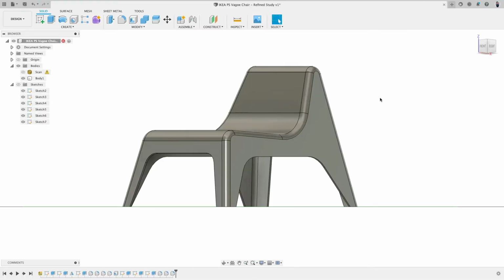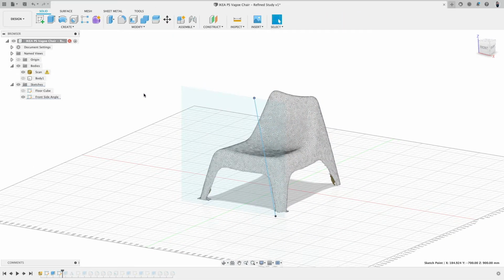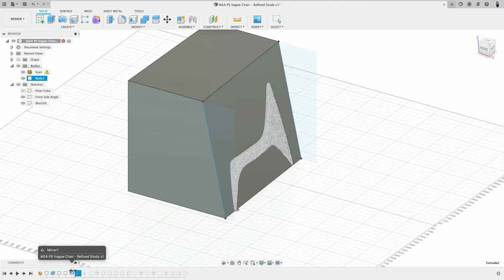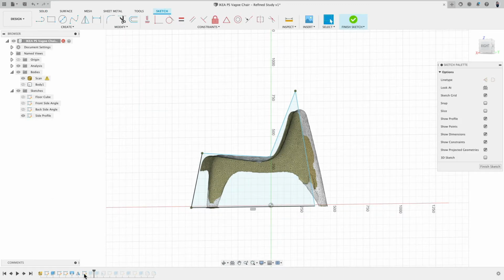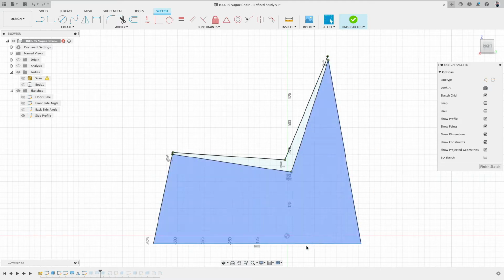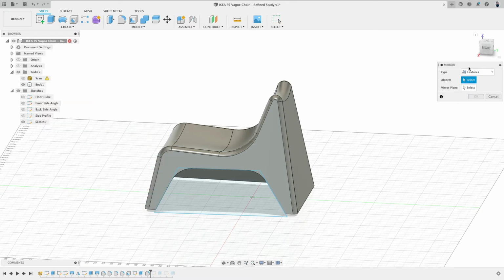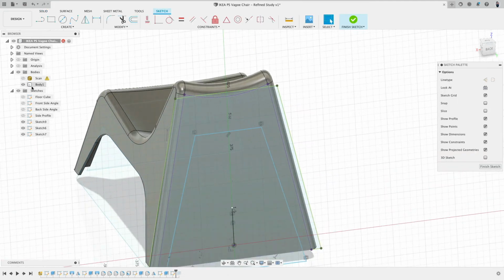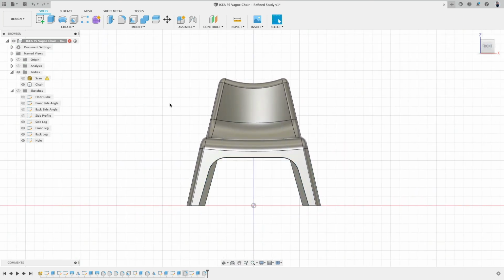IKEA PS Vagoe Chair - Refined Model